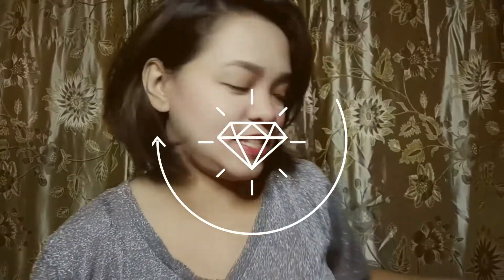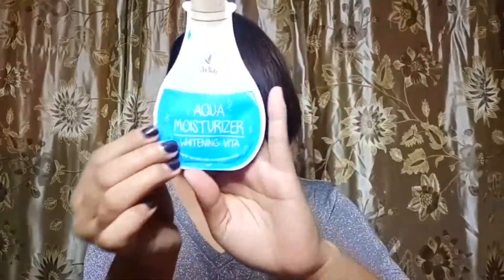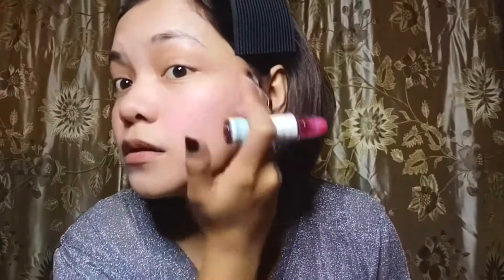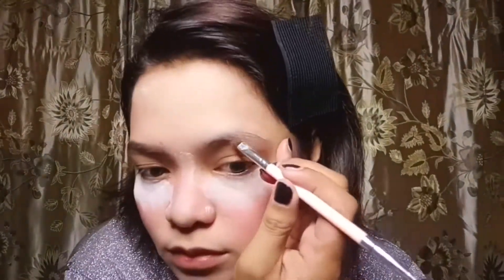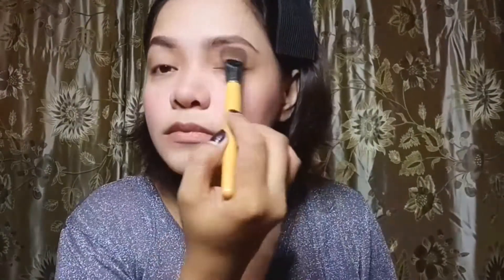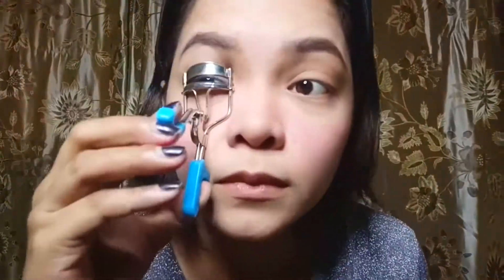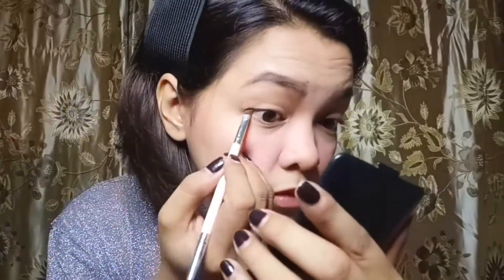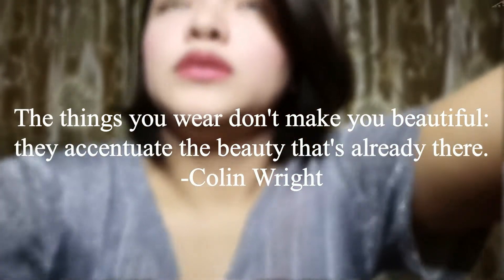EASY ON THE GO MAKEUP TUTORIAL (Using Local & Cheap Products)💄 | Paula Villeza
This is an easy makeup tutorial for on the go girl. I'll be showing you a simple makeup tutorial that I wear on a daily basis. You'll have no problem creating this look even if you're running late.

New exciting videos about Lifestyle, Haul, Beauty, Travel etc.
Every THURSDAY at 7PM

I am newbie here, trying to share all my ideas and experiences to the best I can. I need your help for me to grow and learn more from all of you kayoutubers! 😘 mahal ko kaayo!